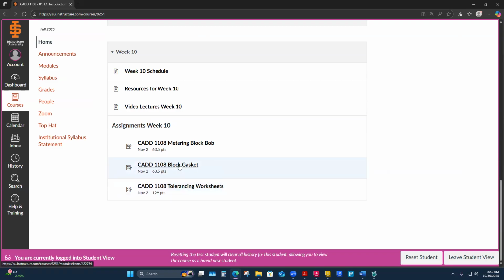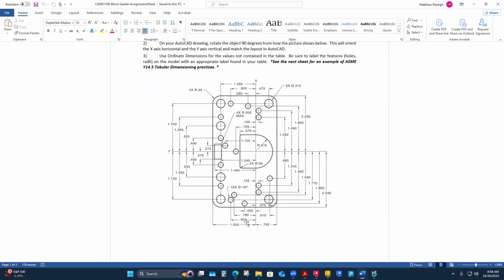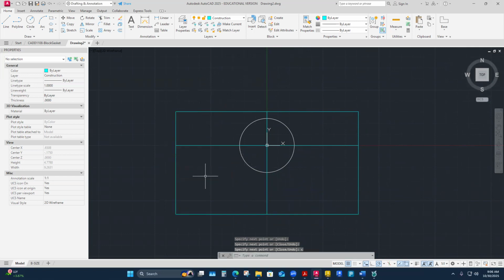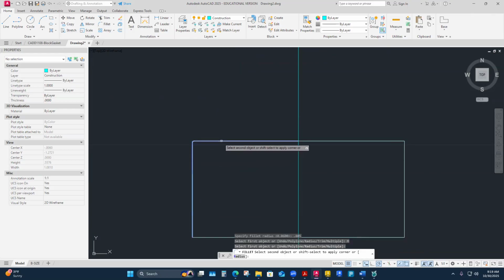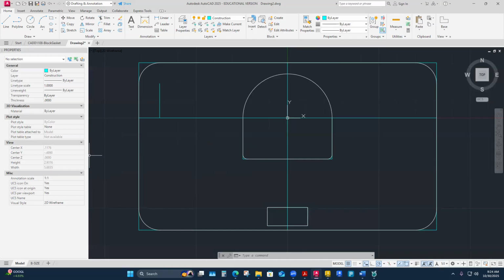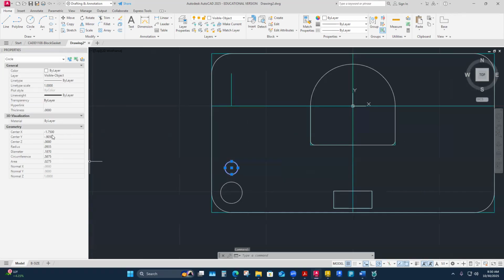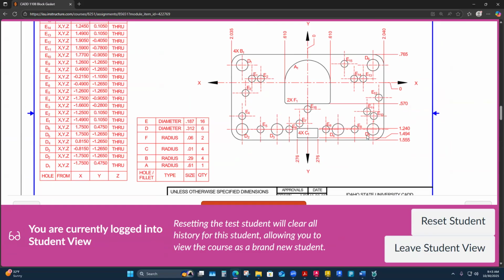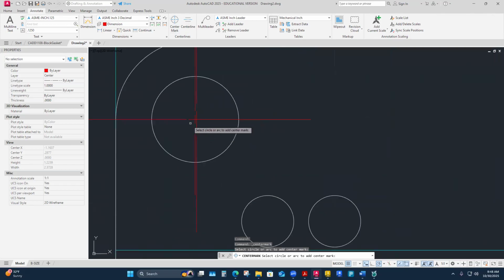CADD 1108 Block Gasket Part 1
Follow along to do some of the modeling and interpretation for the CADD 1108 Block Gasket assignment Part 1